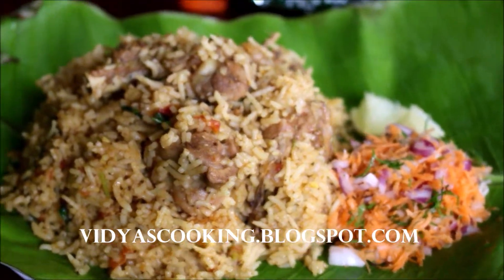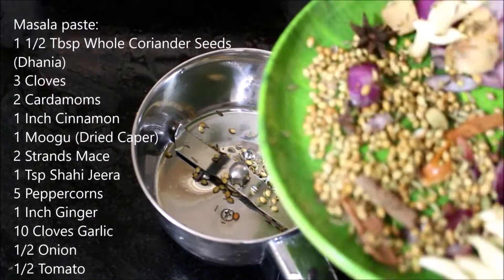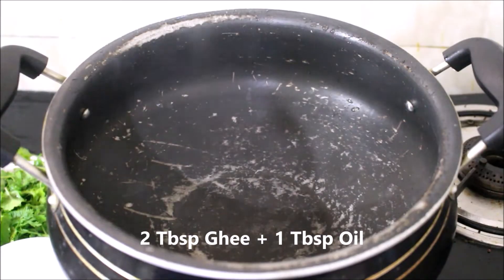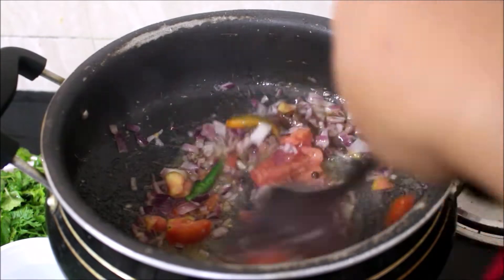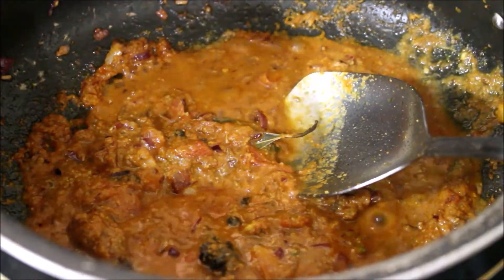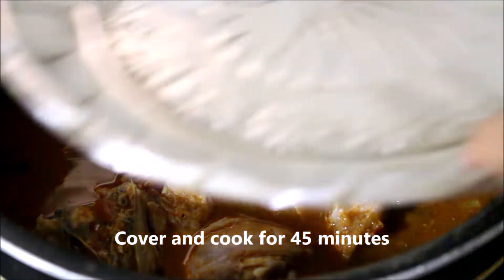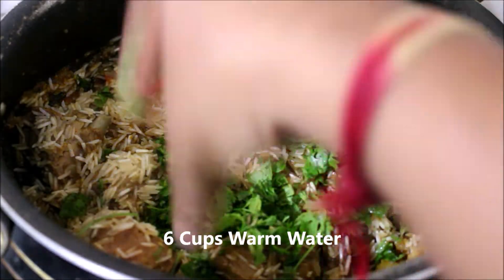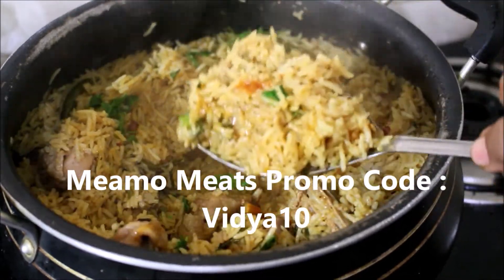Natti Kozhi Biryani (Country Chicken Biryani) Using Meamo Meats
Natti Kozhi or free range chicken is a delicacy and the dishes prepared using the meat is very flavorful. Many people prefer to consume natti kozhi for it medicinal properties and taste. Natti kozhi biryani is very addictive, this biryani must be enjoyed hot from the pot.

To purchase original natti chicken is a hazel and one must know the right place and way to clean it. At meamo natti kozhi meat is fantastic and can vouch and say this is original meat from the flavor and taste. Meamo meats is 100% certified Jhatka meat, which means painless and cruelty free butchering. Be it goat meat, chicken or fish its hygienically cleaned and washed with turmeric then packaged and shipped to your door. I highly recommend meamo meat it does not contain any smell the meats are fresh and very tasty.

Natti Kozhi Biryani Ingredients:
Spice Masala Paste:
1 1/2 Tbsp Whole Coriander Seeds (Dhania)
3 Cloves
2 Cardamoms
1 Inch Cinnamon
1 Moogu (Dried Caper)
2 Strands Mace
1 Tsp Shahi Jeera
5 Peppercorns
1 Inch Ginger
10 Cloves Garlic
1/2 Onion
1/2 Tomato

Biryani Masala:
2 Tbsp Ghee
1 Tbsp Oil
1 Bayleaf
3 Cardamoms
1 Star Anise
2 Inch Stick Cinnamon
3 Cloves
4 Peppercorns
2 Strands Mace
1 Black Cardamom
1 Onion Finely Chopped
1 Natti Tomato / Desi / Organic Tomato Finely Chopped
5 Green Chilies Slit
1 Tbsp Chilli Powder
1/2 Tsp Turmeric Powder

To Prepare Biryani:
500 Grams Meamo Natti Kozhi / Free Range Chicken
300 Grams Basmati Rice
2 Tbsp Finely Chopped Coriander
2 Tbsp Finely Chopped Mint
1/2 Lime
Coarse Salt
Warm Water